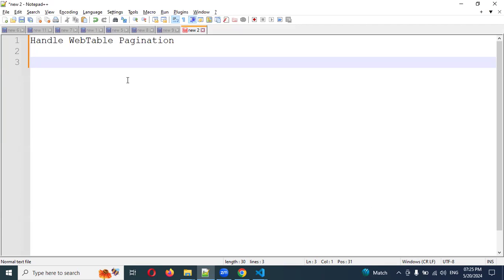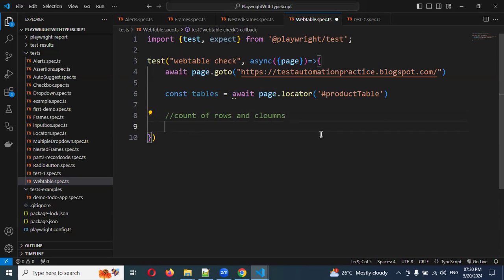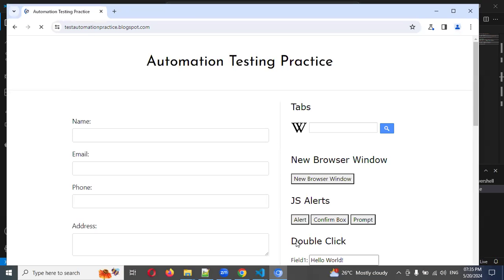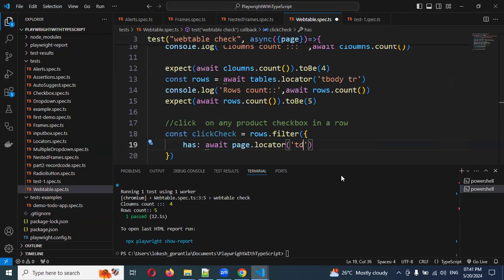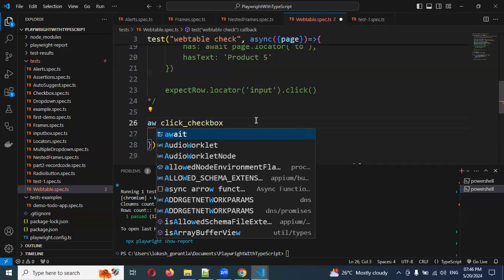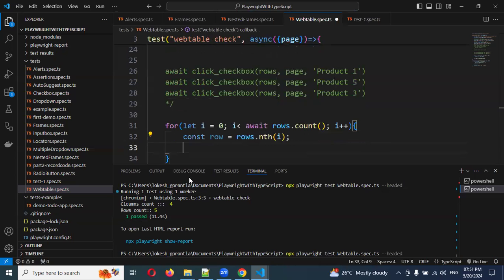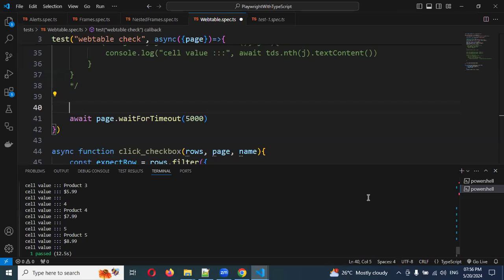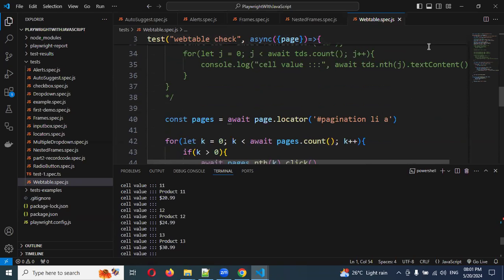[2024] Part 16: Handle WebTable | HTML Pagination in Playwright | JavaScript & TypeScript